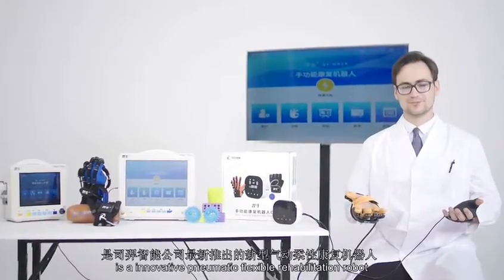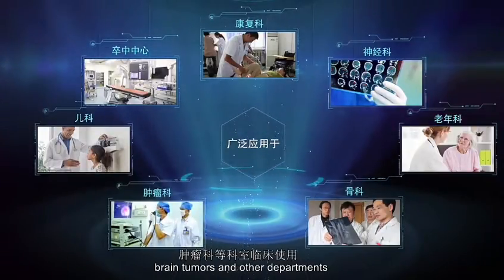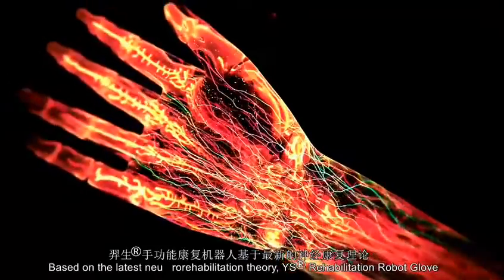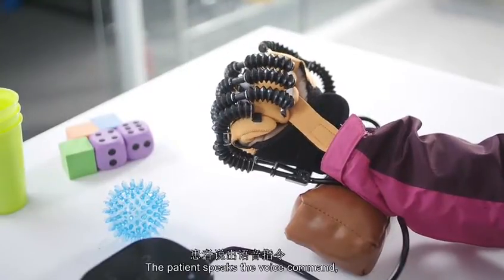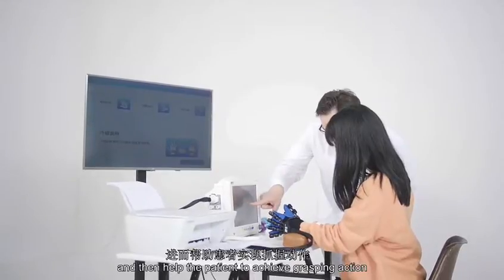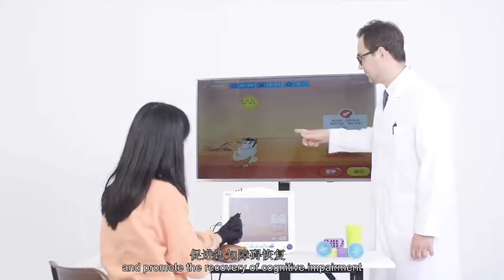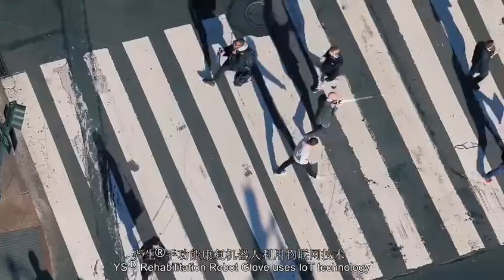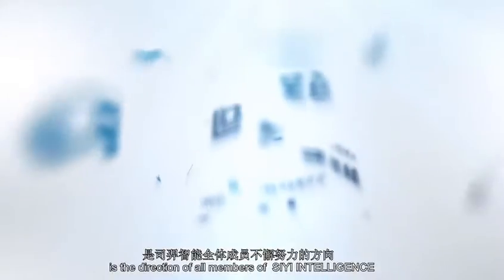Best Helper For Physiotherapist——Robotic Hand Rehabilitation Glove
Syrebo  is a high-tech enterprise specializing in the development of rehabilitation robotic equipments, such as SYREBO™ Hand rehabilitation system, soft hand rehabilitation glove for home-use,EasyWalk™ Assist Soft Exoskeleton .

SYREBO™ hand rehabilitation robotic gloves is a high-tech product which independently R&D, manufacturer and sell by us. with: 30+ countries valued distributors,   CE&FDA certificated, covered  3,000+ hospital,   50,000+ family